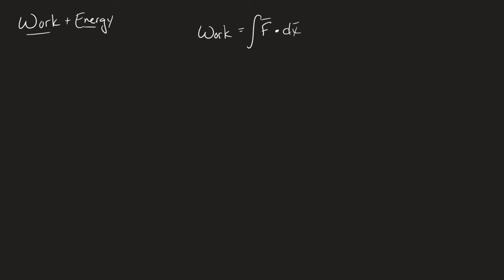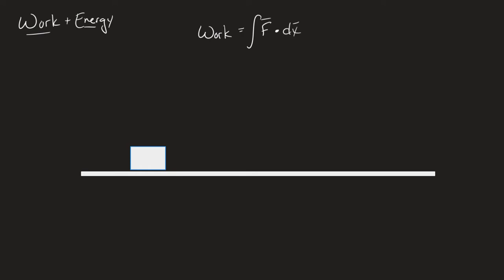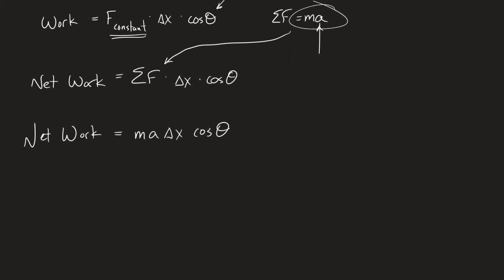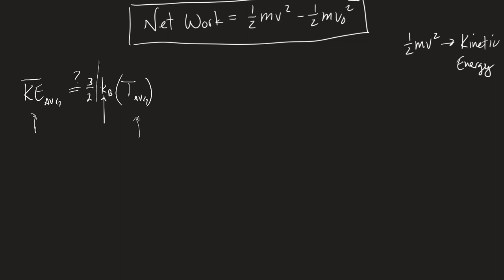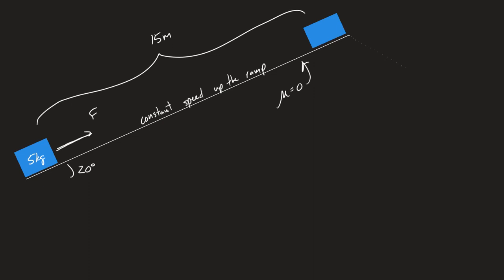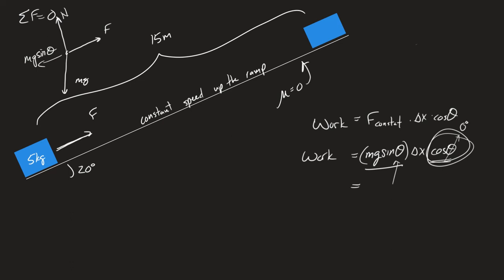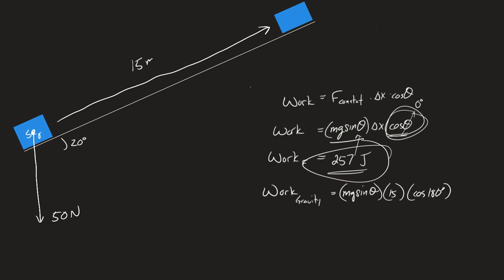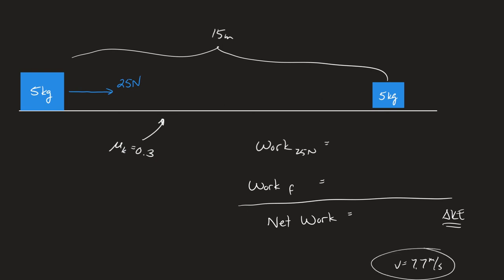Work energy theorem and practice